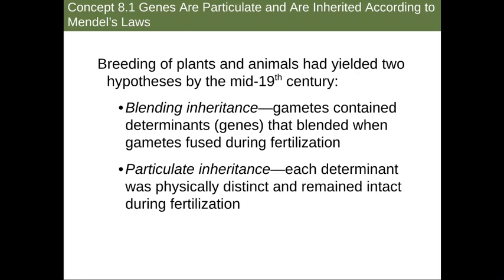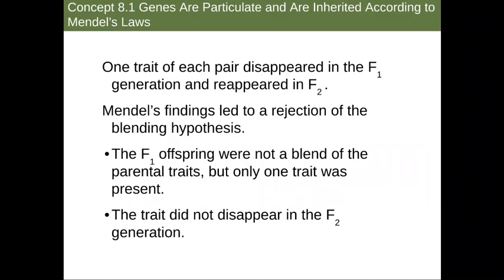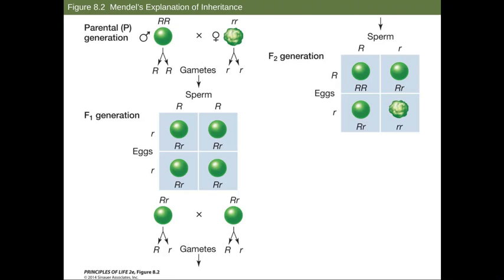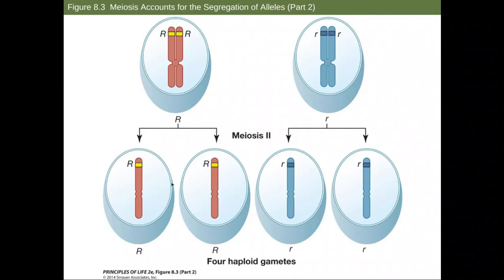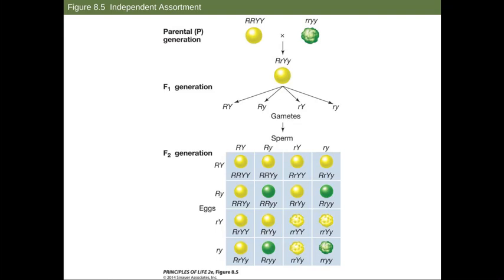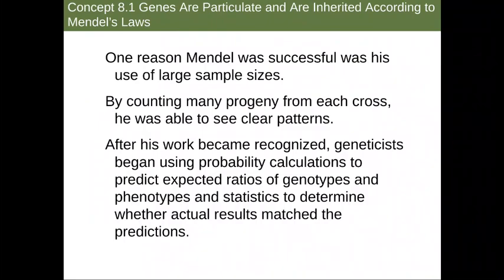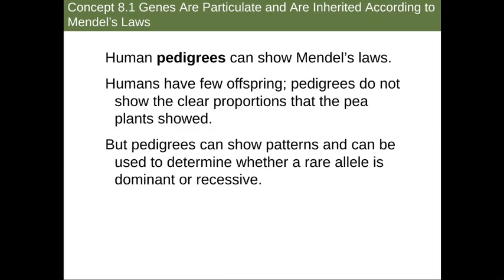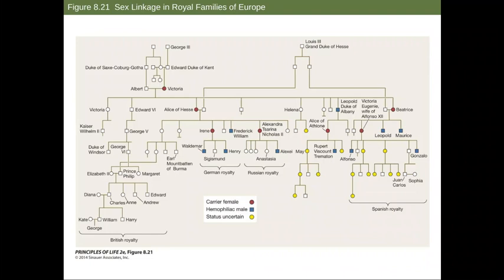Concept 8.1 Genes Are Particulate and Are Inherited According to Mendel’s Laws